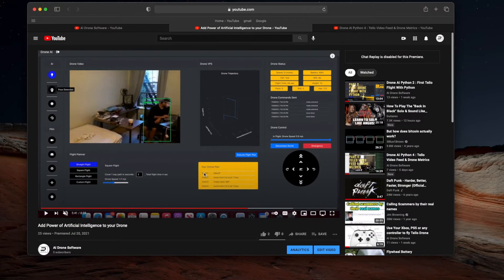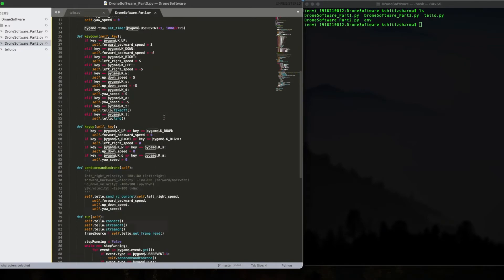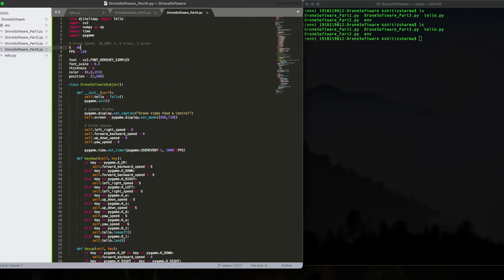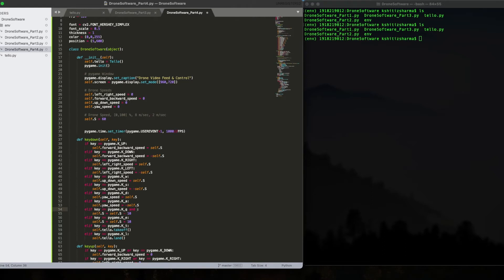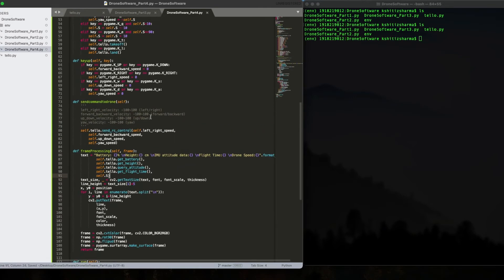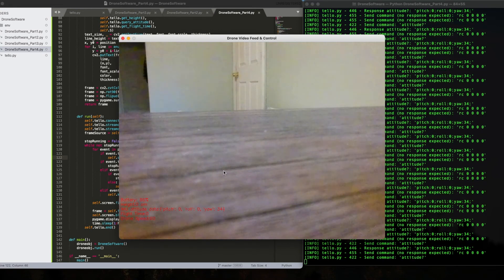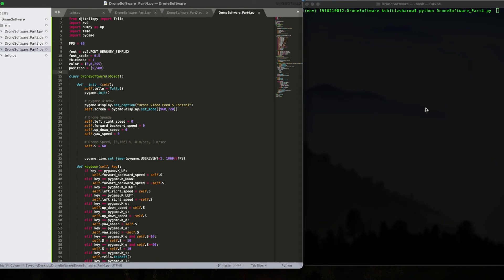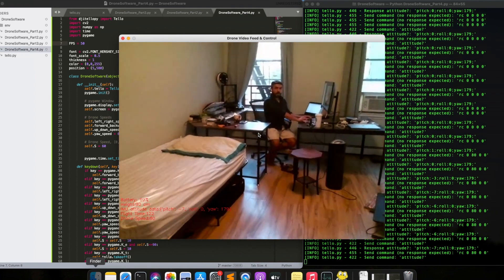Drone AI Python 5 : How to hack Tello drone to max speed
Drone AI is the software built for enabling Machine Learning capabilities to your Drone.

In this video we cover how to speed up your drone in mid-flight & max it out. We make use of keyboard to +speed  & - speed.